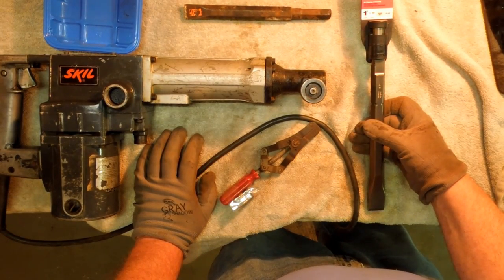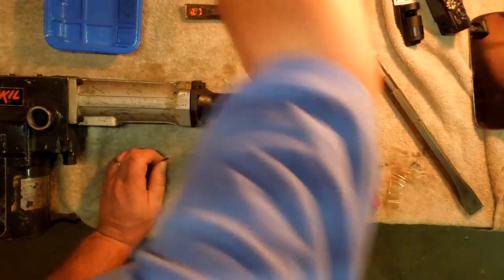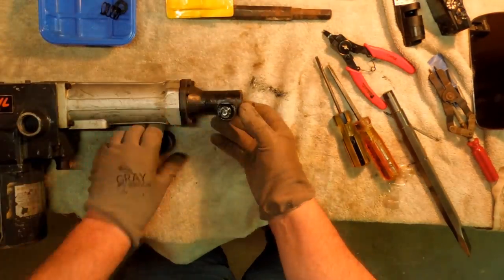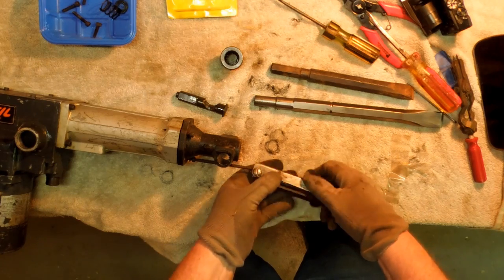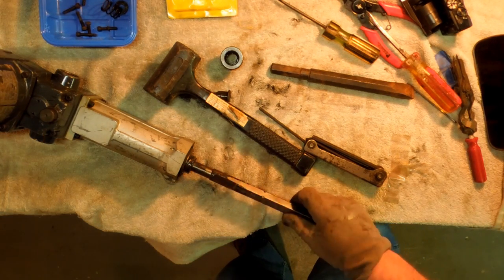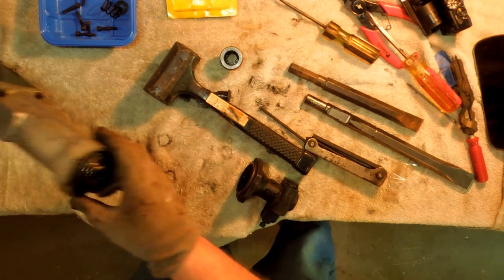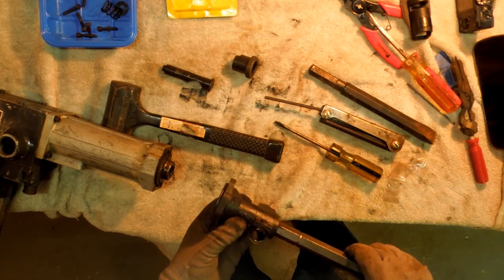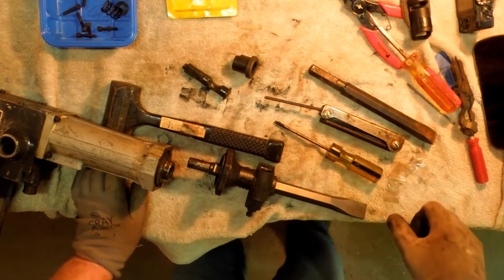Skill M731 Roto Hammer Rebuild Part 3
I ordered a chisel bit for the Skill Model 731 Roto Hammer. It’s not the right one. YET!
Still it is closer than I had anywhere in the storeroom.